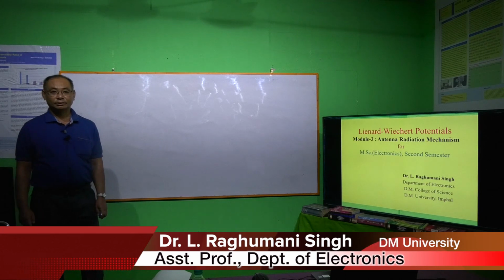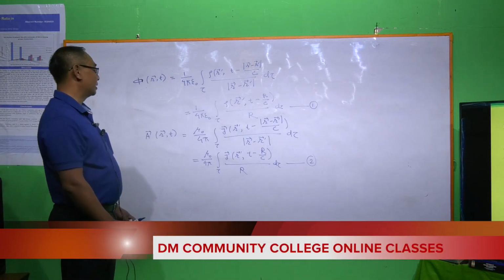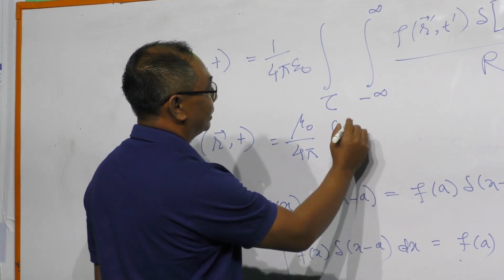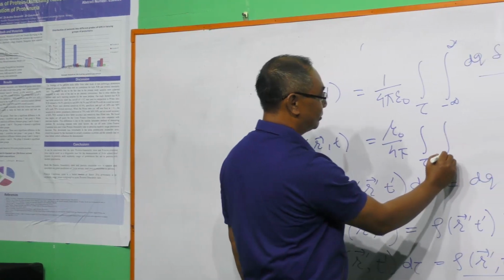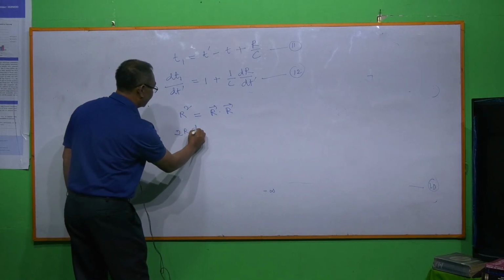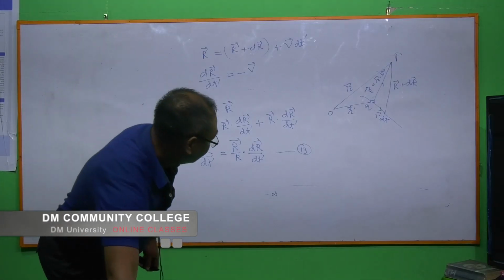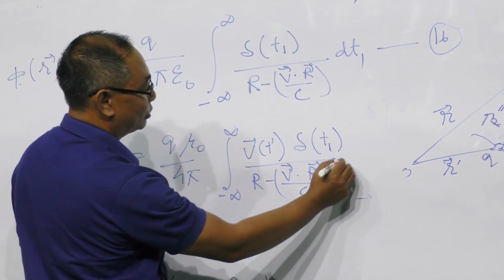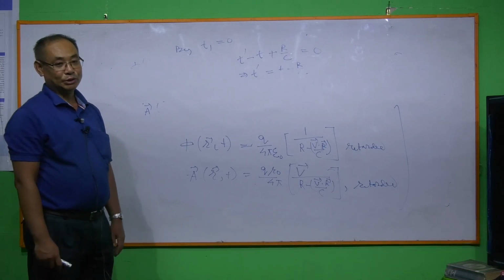LIENARD WIECHERT POTENTIALS, DR. L. RAGHUMANI SINGH